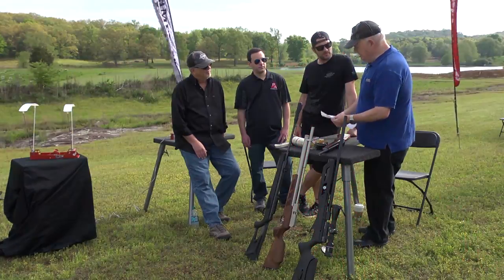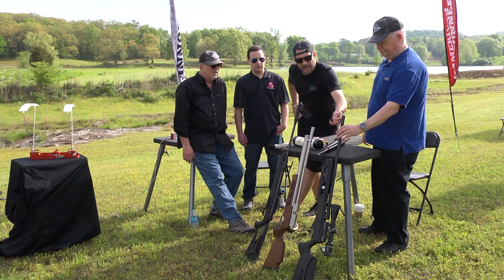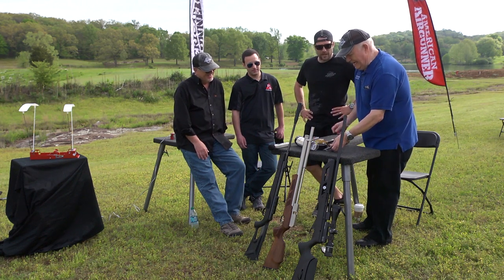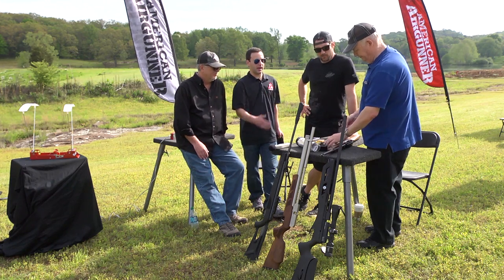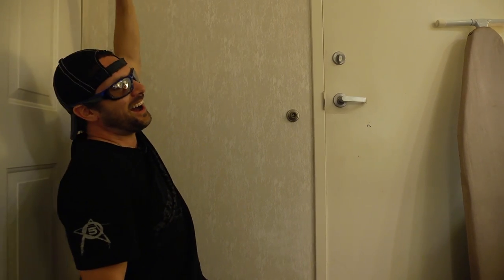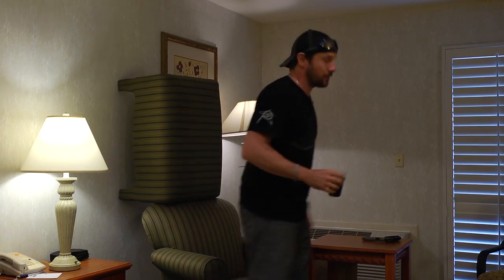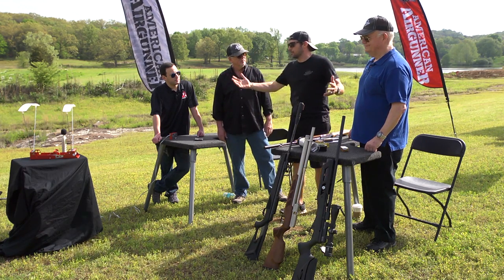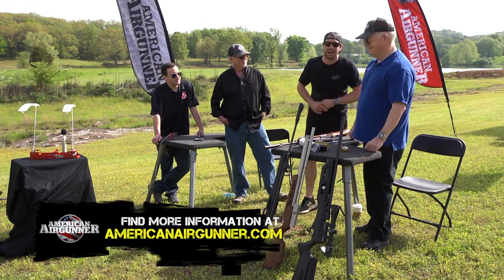Air Rifle & Airgun Suppressors and Firearm Silencers : American Airgunner TV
Airgun experts demonstrate an air rifle suppressor and talk silencers on air guns. What's effective? What's best on an airgun? What does a silencer actually do? Rossi Morreale, Jim Chapman, Tyler Patner, and Tom Gaylord show you.

Be entertained by the airsoft trick shots. Be safe everyone. Know what you're aiming at and what your BB might hit so as not to cause damage.

EP5A